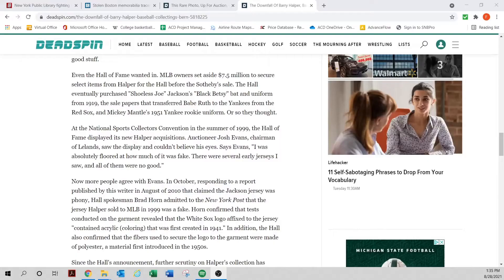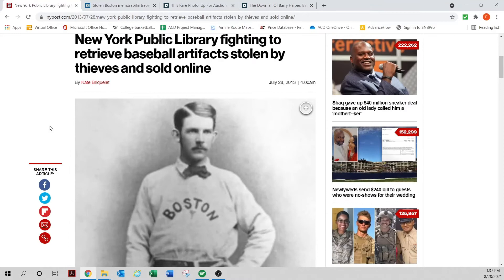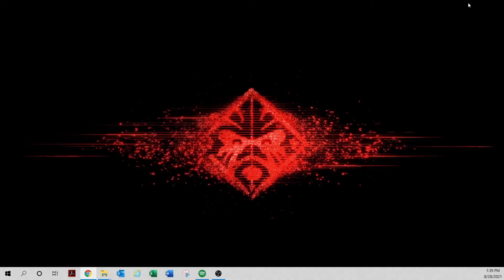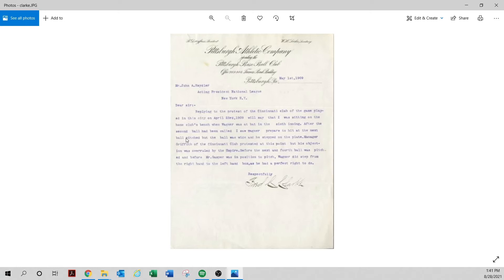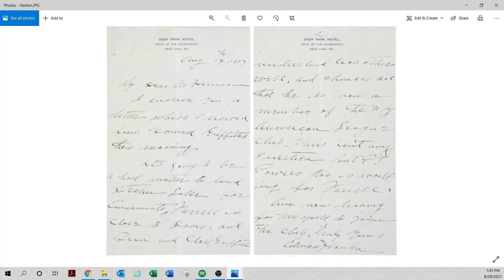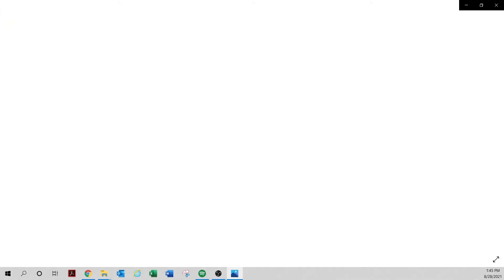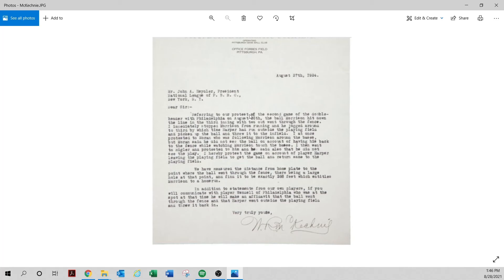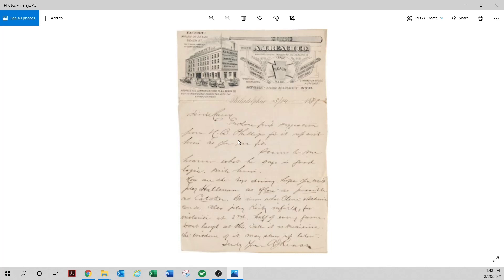The Dark Side of Autographs Part II-Stolen Letters from the Baseball Hall of Fame & other Libraries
A must watch about the dirty secret of vintage autograph collecting.